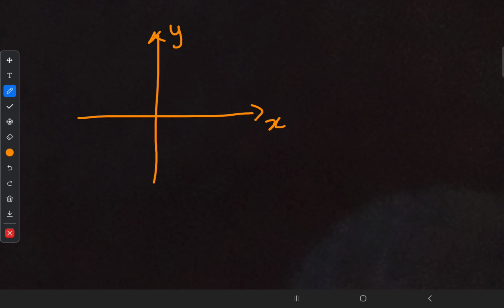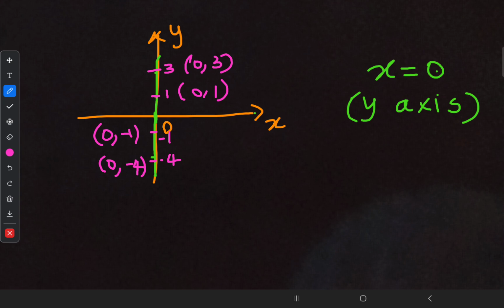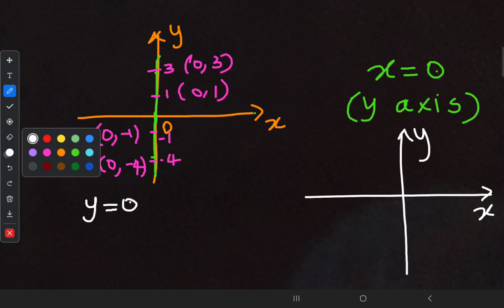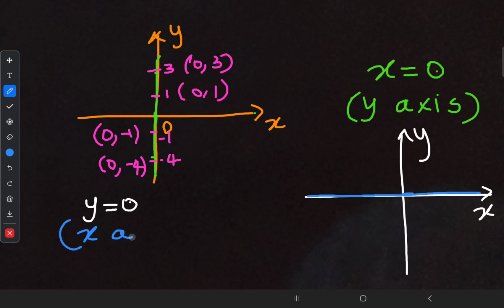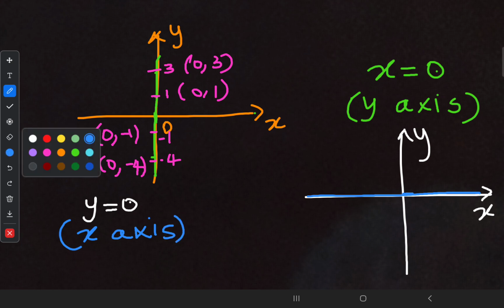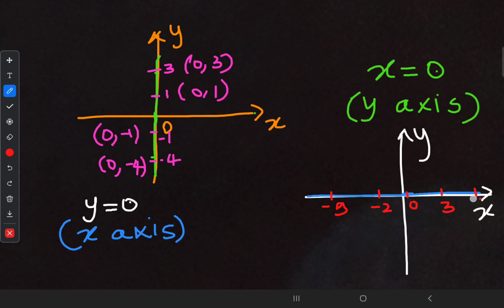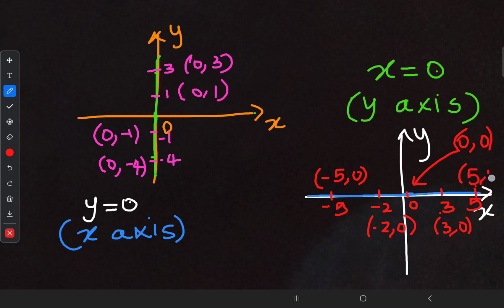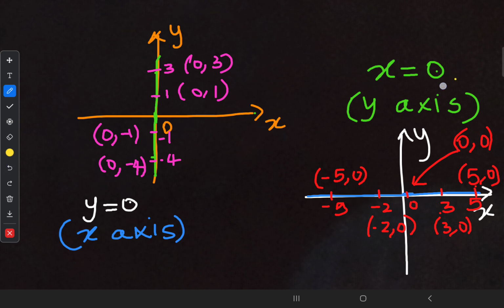🍭 Numberline and Cartesian COORDINATE PLANE 🧮📉📊 | ♦️x axis ♦️y axis | Plotting COORDINATEs 📝